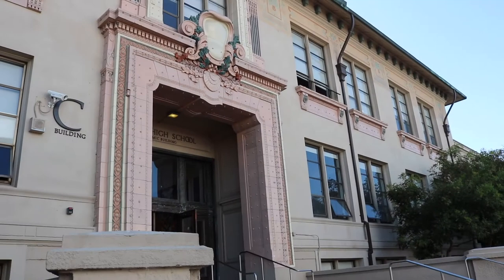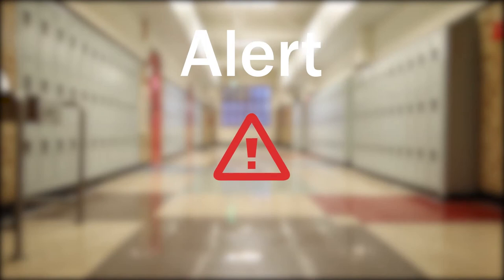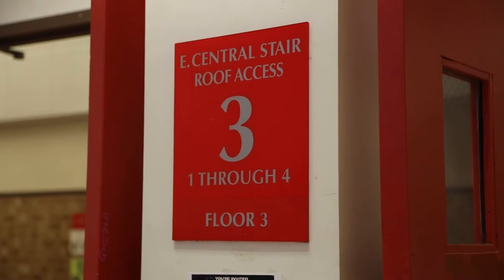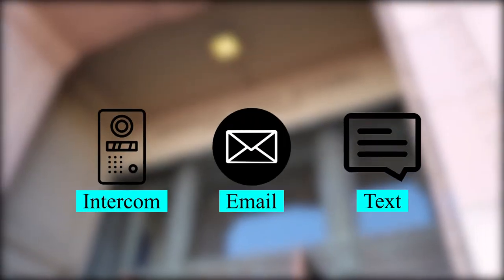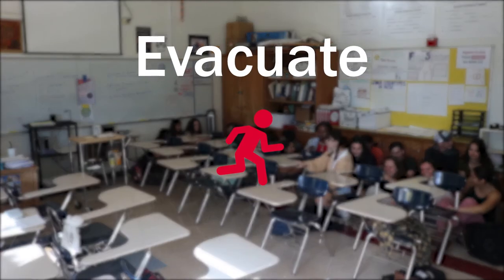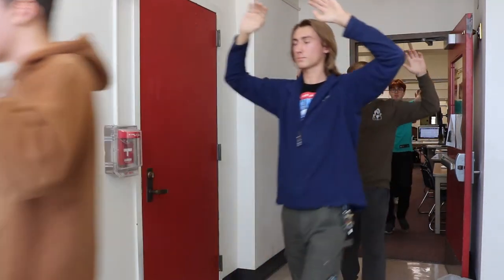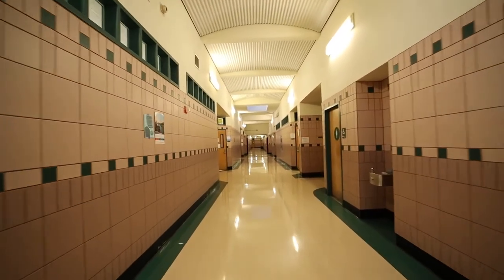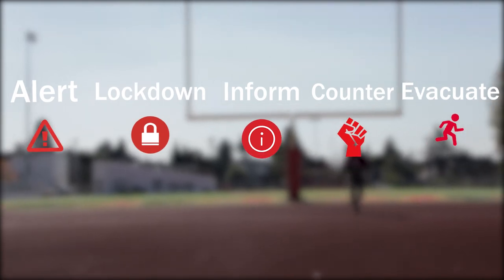Alice Training Video